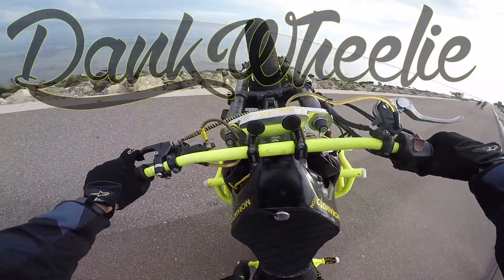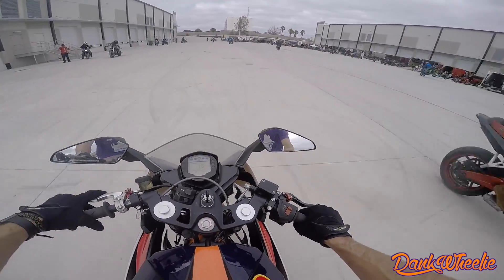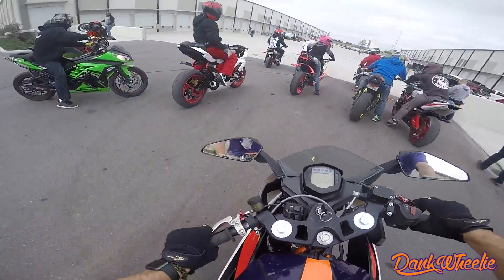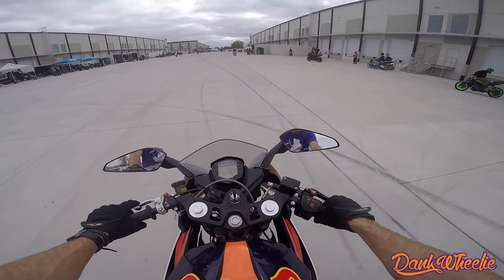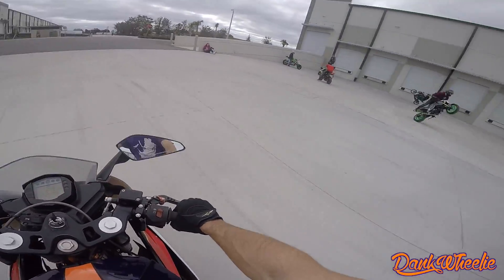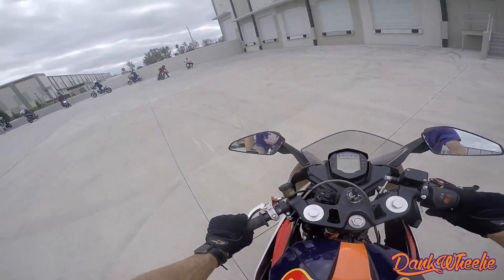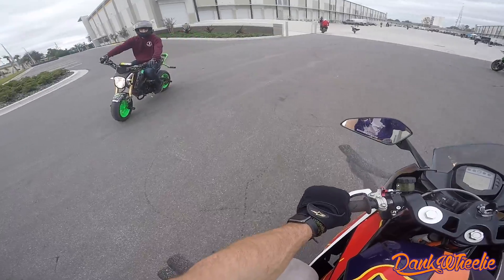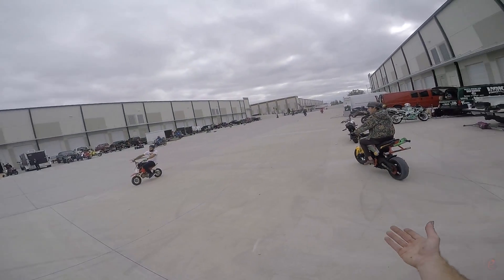KTM RC 390 Test Ride!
Had a chance to ride my buddy seths 2015 KTM RC 390 slightly modified for stunt riding, The gearing was higher and it was equipped with a dual caliper bracket for a handbrake setup. These bikes are very snappy and provide more torque the traditional Japanese 250-300cc class bikes. The red bull graphics kit is an awesome little touch, What bikes should I test ride next?

BIKE: 2015 Kawasaki Ninja ZX6R (636)

GEAR:
Helmet - Icon Airmada Nikova 2
Jacket - Icon Team Merc Jacket (Yellow/Black)
Gloves - AlpineStar Brawlers

CAMERA:
- GoPro Hero 4 Silver (1080P 60fps superview)
- Sam Ash GoPro Mic lavalier

@Moramoto / Moramoto.com